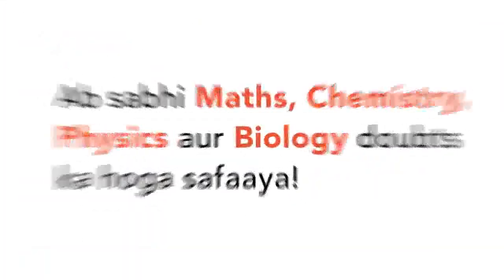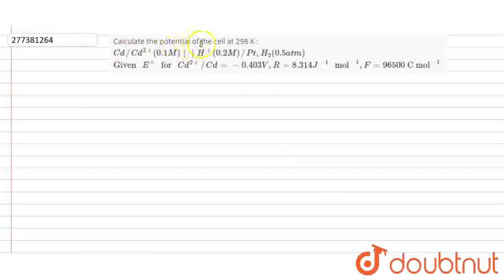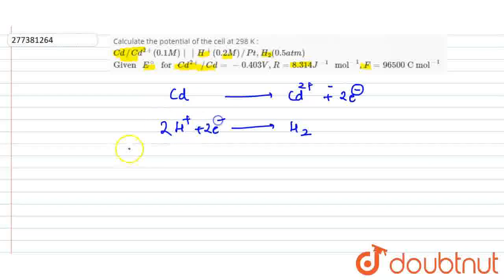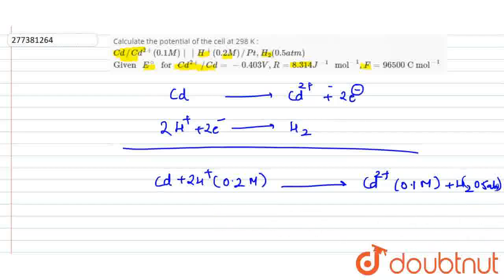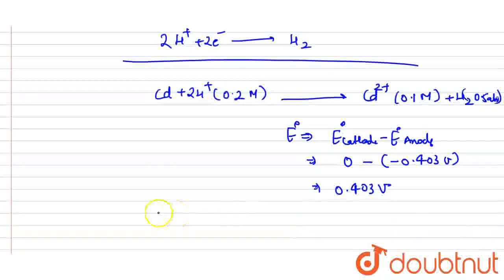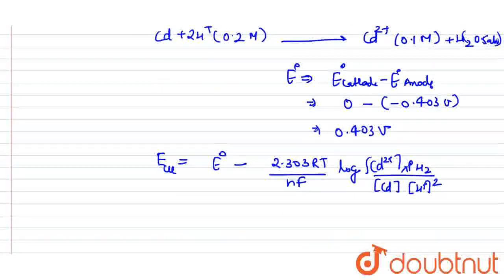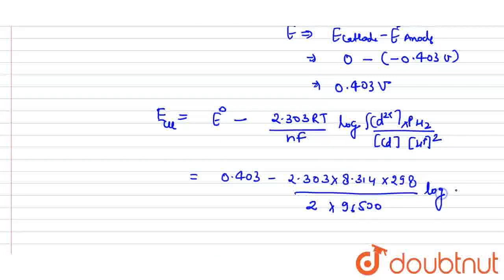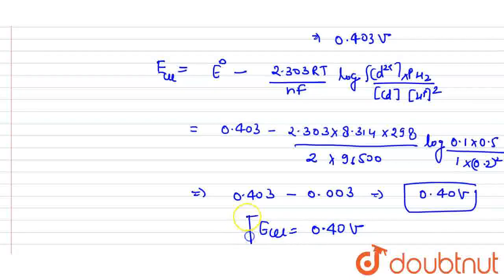Calculate the potential of the cell at 298 K : Cd//Cd^(2+)(0.1M)||H^(+)(0.2M)//Pt, H_(2)(0.5atm)...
Calculate the potential of the cell at 298 K : Cd//Cd^(2+)(0.1M)||H^(+)(0.2M)//Pt, H_(2)(0.5atm) Given E^(@) for Cd^(2+)//Cd=-0.403V, R=8.314J^(-1) mol^(-1), F=96500 C mol^(-1).
Class: 12
Subject: CHEMISTRY
Chapter: ELECTROCHEMISTRY
Board:CBSE

👉 Have Any Query? Ask Us.